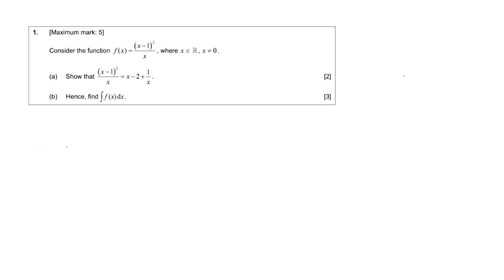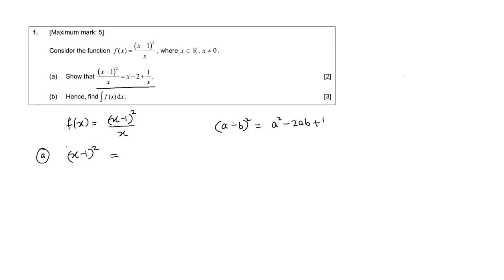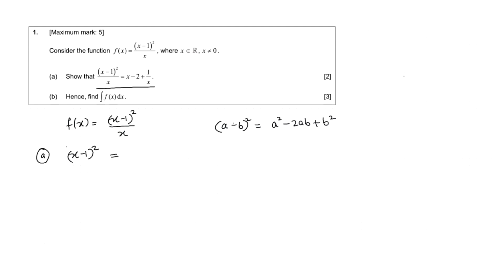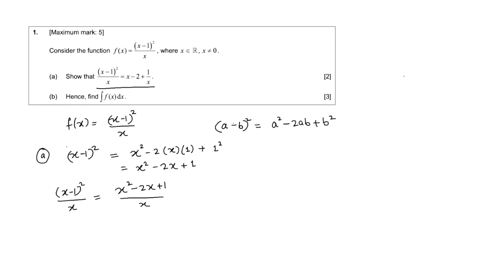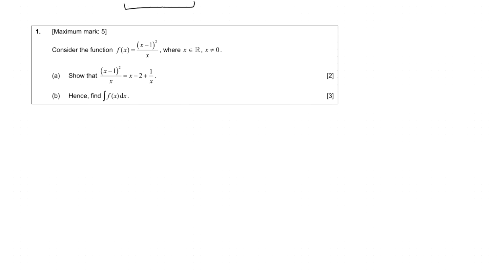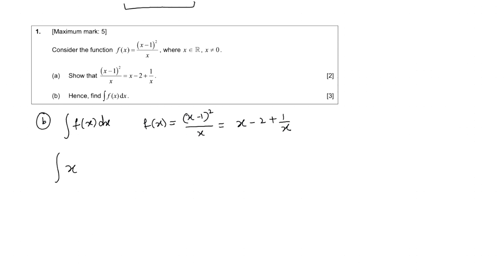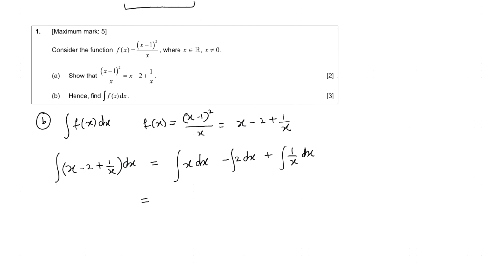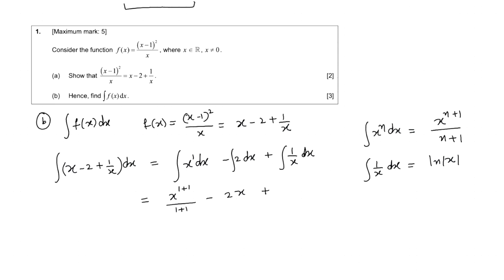IBDP 2025 Maths AASL Paper 2 Question 1 | Integration Step-by-Step Solution & Explanation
In this video, we solve **IBDP Mathematics: Analysis and Approaches SL Paper 2, Question 1 (2023)** with a clear, step-by-step explanation.
Perfect for students preparing for the IB Diploma exams — learn how to approach Paper 2 questions efficiently and score full marks!

📘 Topics Covered:
- Understanding Paper 2 structure
- Detailed working and reasoning